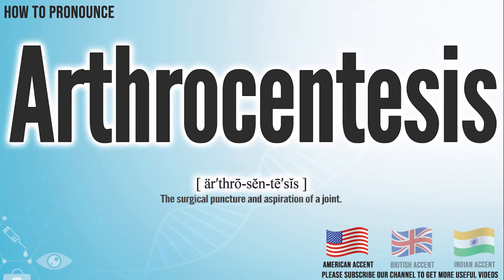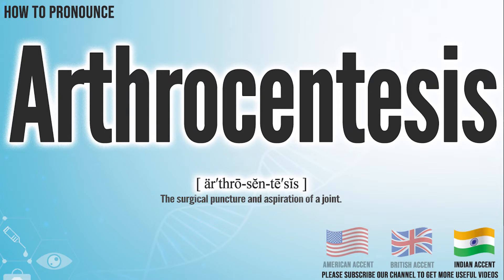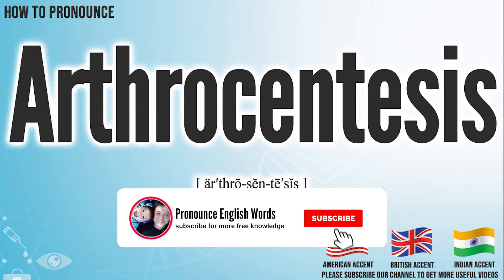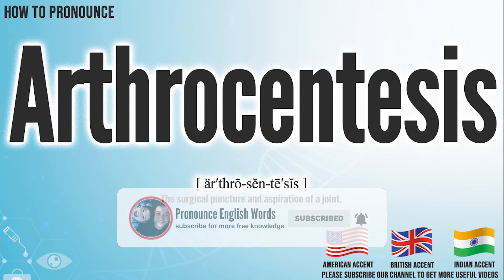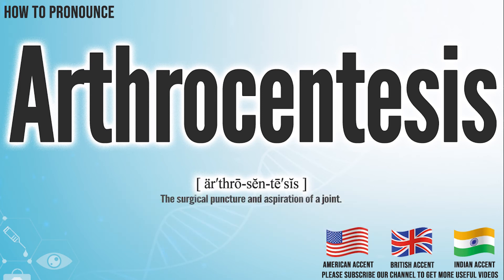Arthrocentesis Pronunciation | How to Pronounce (say) Arthrocentesis CORRECTLY | Medical Meaning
Arthrocentesis

Index:

00:00 Arthrocentesis pronunciation
00:05 Arthrocentesis American English pronunciation
00:13 Arthrocentesis British English pronunciation
00:20 Arthrocentesis Hindi English pronunciation
00:27 For more medical terms words

Arthrocentesis

The surgical puncture and aspiration of a joint.

International Phonetic Alphabet IPA: /  /
Phonetic respelling：[ är′thrō-sĕn-tē′sĭs ]
Medical Translation:
Uyghur Uygur language:
Turkish:
Chinese traditional / simplified:

Arthrocentesis Pronunciation,
Arthrocentesis meaning in medicine,
Arthrocentesis medical meaning,
Arthrocentesis Definition in medicine,
How to Pronounce Arthrocentesis in English,
How to Pronounce Arthrocentesis in American English,
How to Pronounce Arthrocentesis in British English,
How to pronounce Arthrocentesis in UK English ,
How to Pronounce Arthrocentesis in Hindi English,
How to Say Arthrocentesis in Native English ,
Definition of Arthrocentesis,
Arthrocentesis pictures,
Arthrocentesis Translation in the Chinese language (Chinese traditional, Chinese simplified),
Arthrocentesis Translation in the Turkish language,
What is Arthrocentesis,
Define Arthrocentesis, Arthrocentesis definition ,
How to translate Arthrocentesis in Turkish,
Arthrocentesis türkçe ne demek,
How to translate Arthrocentesis in Chinese,
Arthrocentesis 中文翻译

In this page, you may find the word, Arthrocentesis , how to pronounce this word Arthrocentesis, how to say it in the native language, the international phonetic alphabet IPA, exactly translations in the Chinese language, in the Turkish language, in English, exactly correct pronunciation in American English, in British UK English, in Hindi English, and in other languages.

You may also find Arthrocentesis definition, the meaning of this term, pictures about this term, and some useful links about this.

bu tıp kelimesi Arthrocentesis nasıl okunur, bu kelime Arthrocentesis ingilizçe ne denir, Arthrocentesis çinçe ne denir, Arthrocentesis anlamı nedir, Arthrocentesis nasıl telaffuz edilir, Arthrocentesis türkçe anlamı, Arthrocentesis çinçe anlamı,

Don’t miss